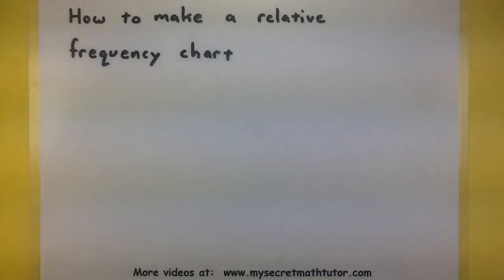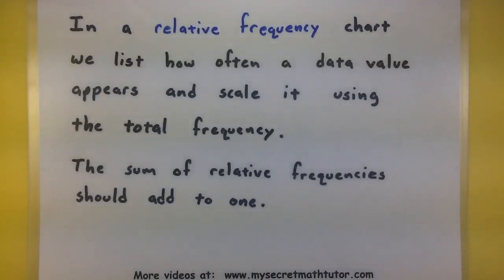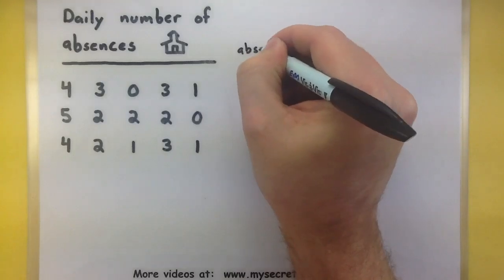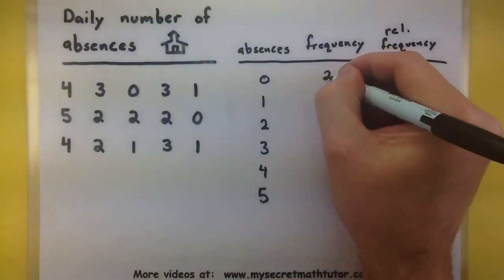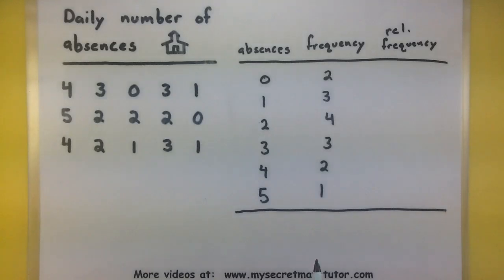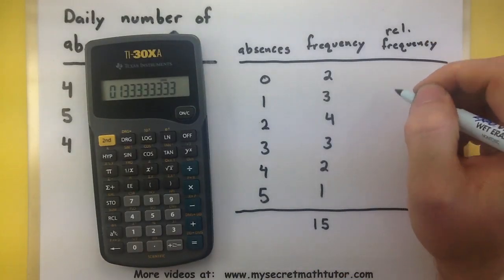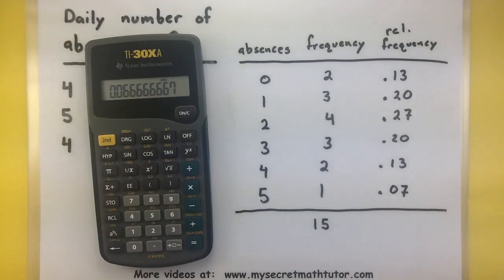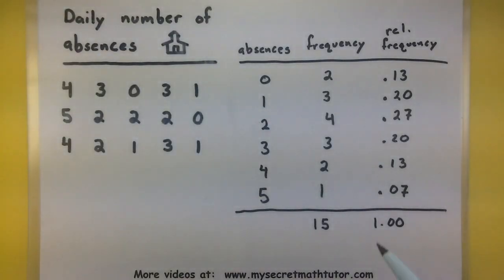Statistics - How to make a relative frequency distribution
This video covers how to make a relative frequency distribution chart.  Remember that in a relative frequency distribution we scale back the frequency using the total frequency.  Depending on rounding, the total relative frequency might not be one, but should be very close.